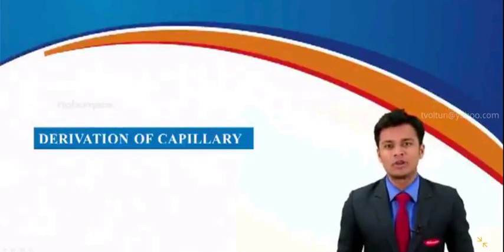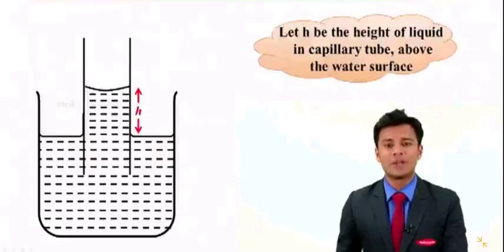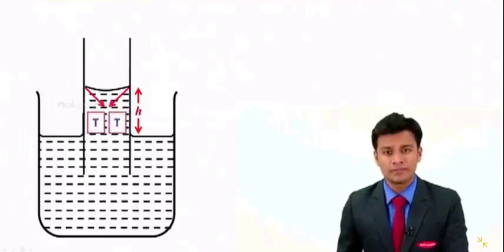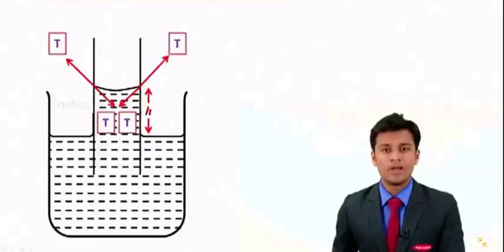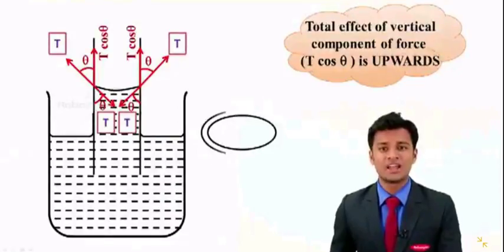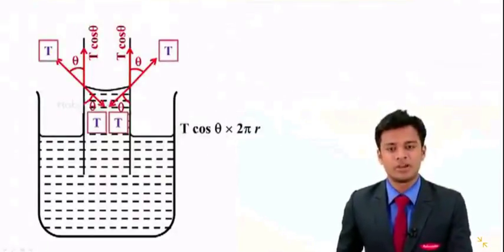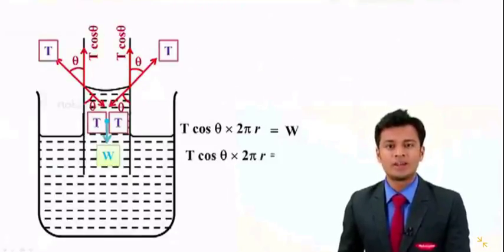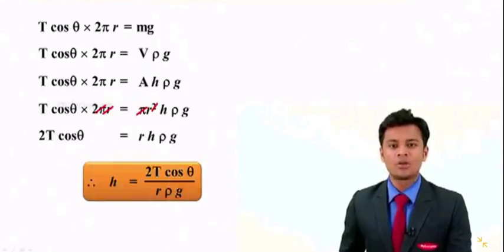Surface tension(2)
Physics 12